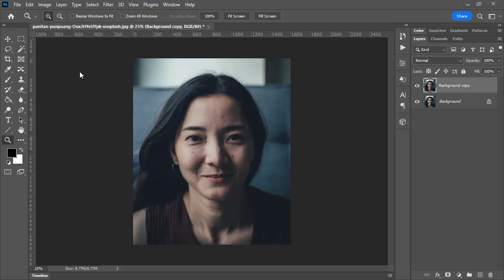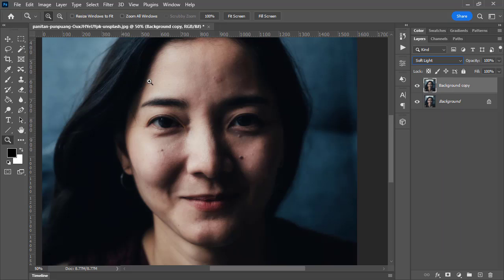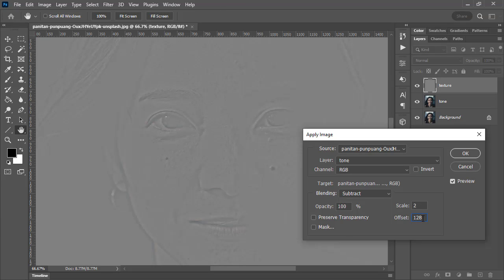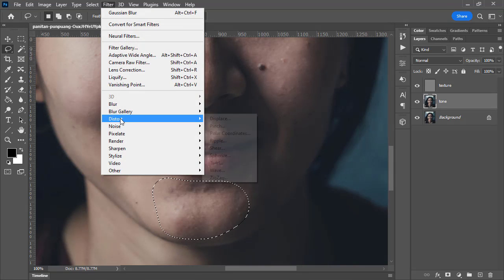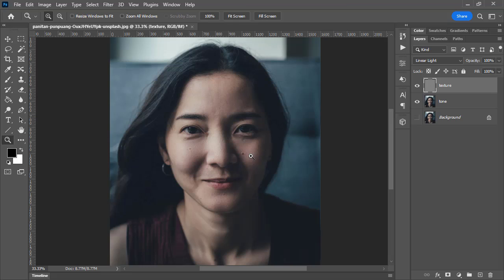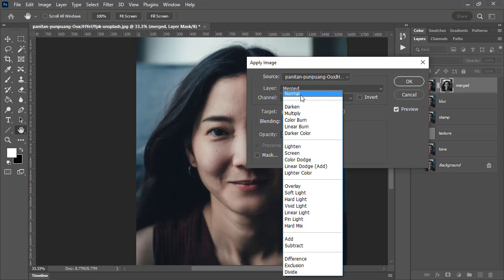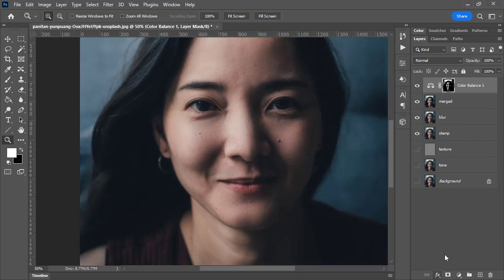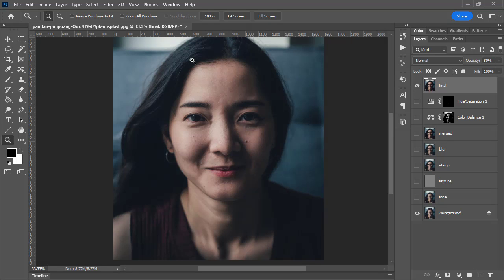Using Apply Image in Photoshop for Frequency Separation and Skin Retouching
Frequency Separation in Photoshop for Skin Retouching and Airbrushing Effects. Advanced blending using Apply Image. Separating skin texture from skin tone. Simulating diffused, soft lighting with blurring and blend modes. Applying light and color effects through masks and adjustment layers. Turning a portrait into a glamour shot.